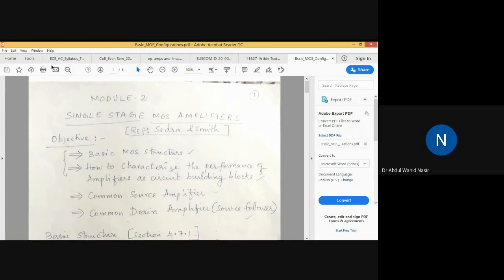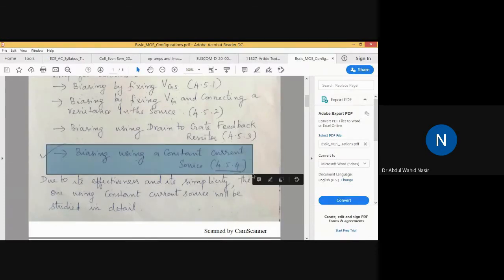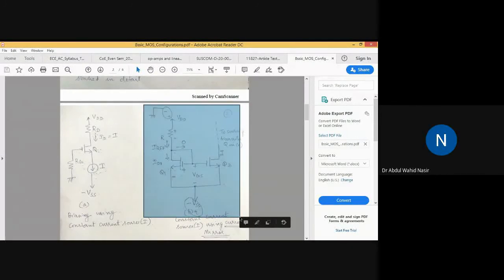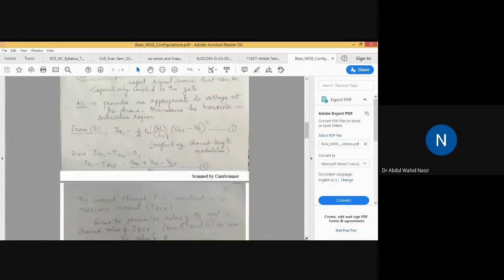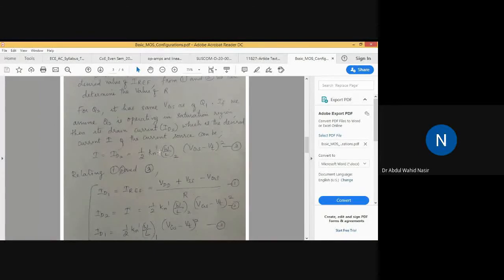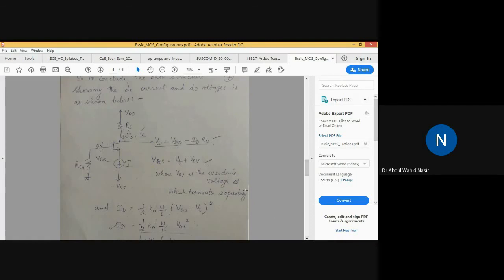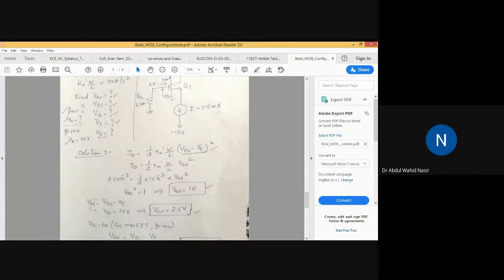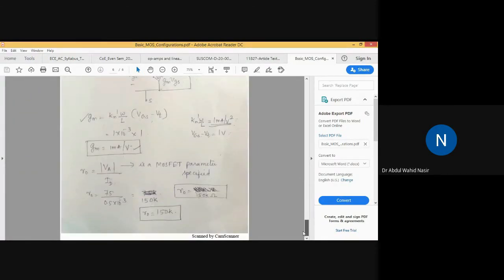MOSFET Basic Configuration